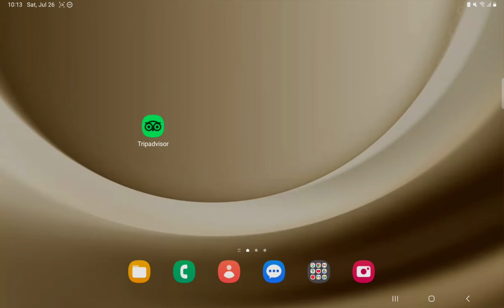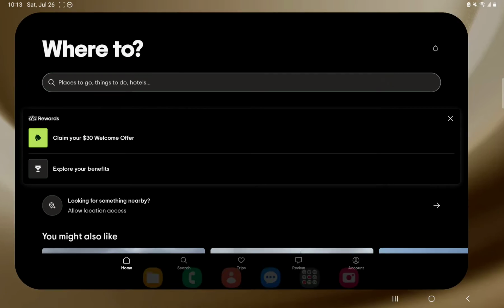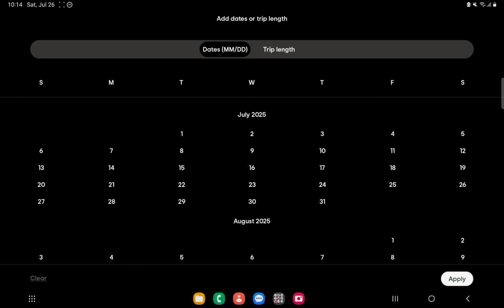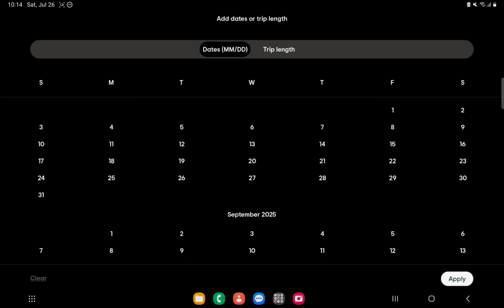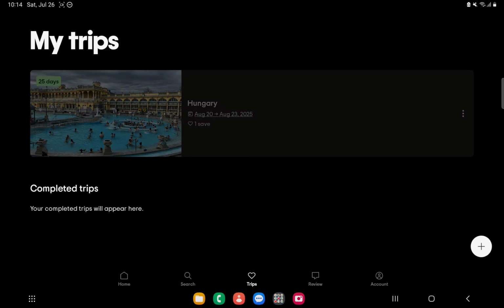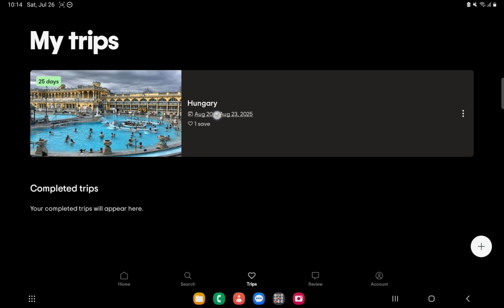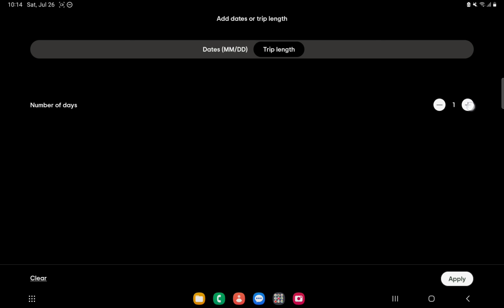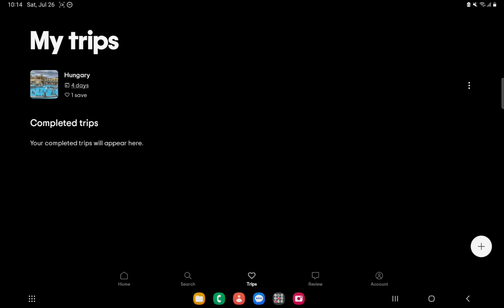How to Set the Dates or Days to Your Trip in the Tripadvisor App